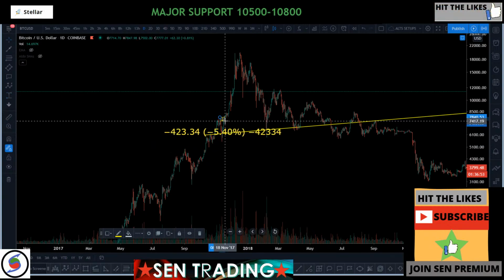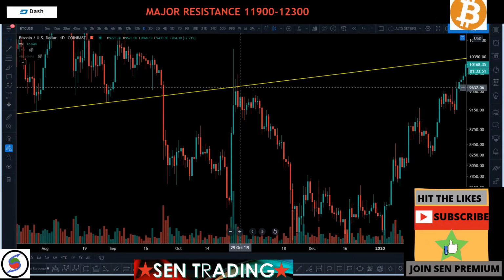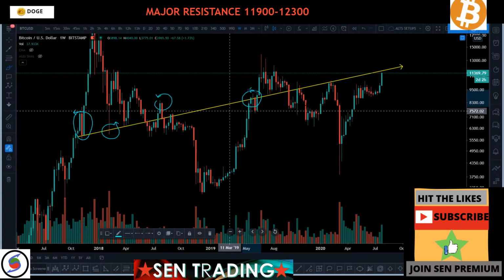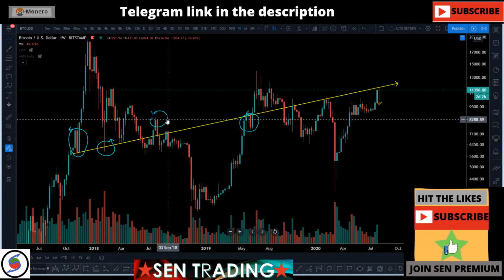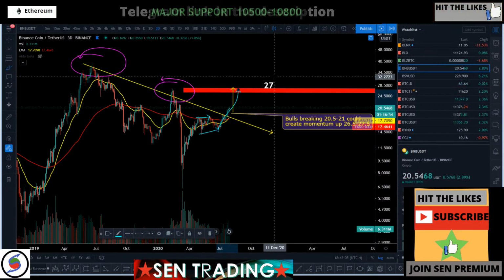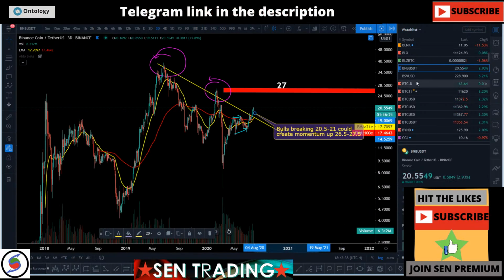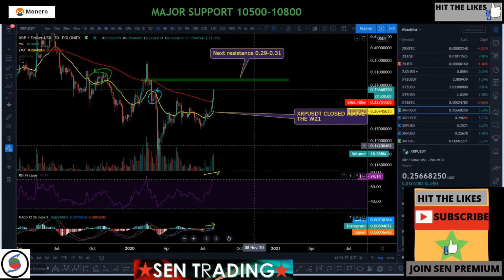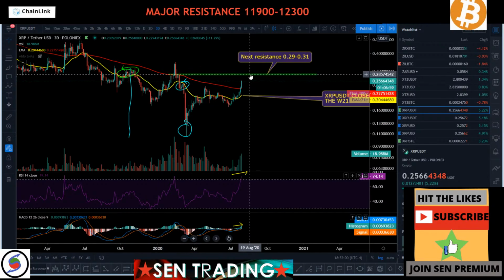🔴BITCOIN LIVE BREAKOUT🔴CME FILLED AT 11775?: ETHEREUM EOS ETC XRP BCH NEO BNB LINK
✔✅**  CME FILLED AT 11775?: **
✅✔ **LIVE TRADING**